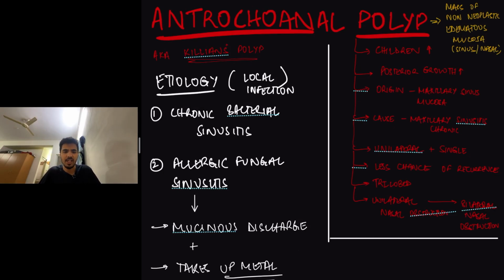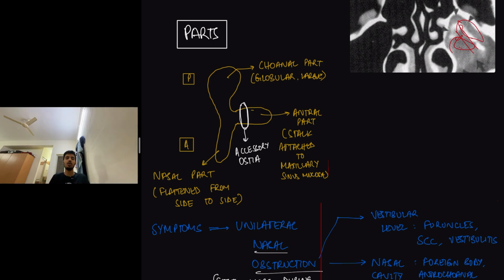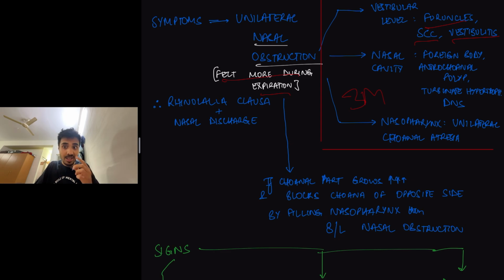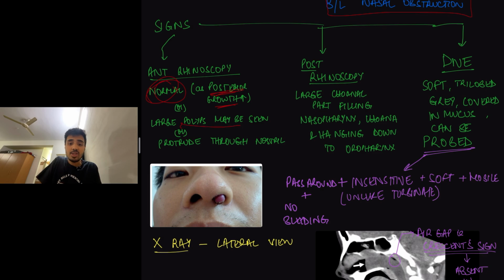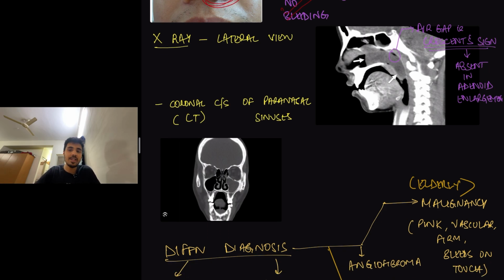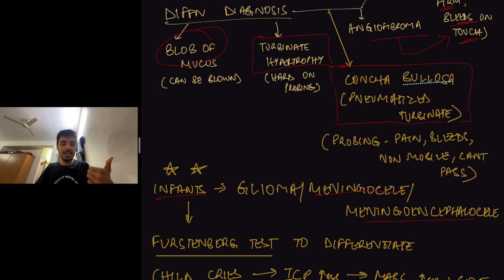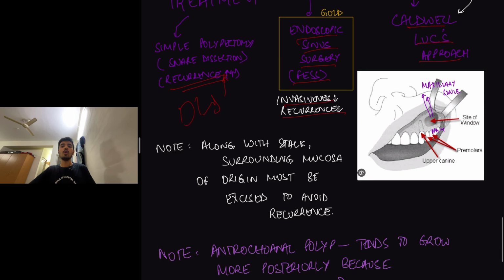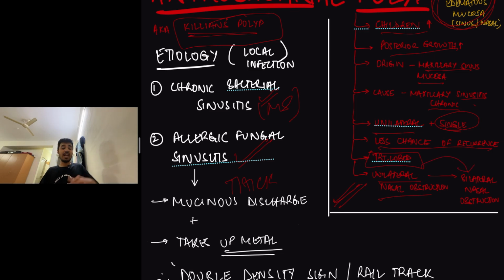ANTROCHOANAL POLYP | NOSE | ENT | MBBS